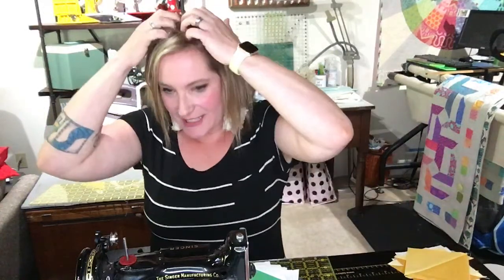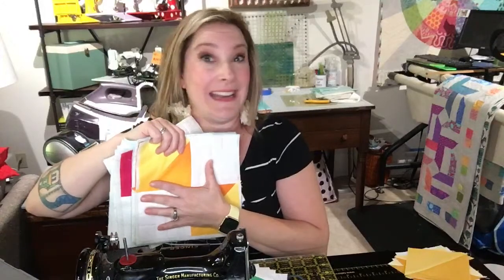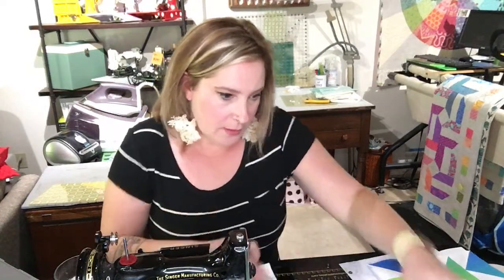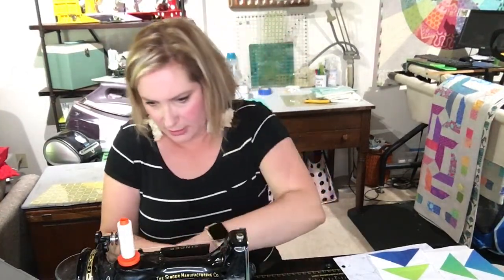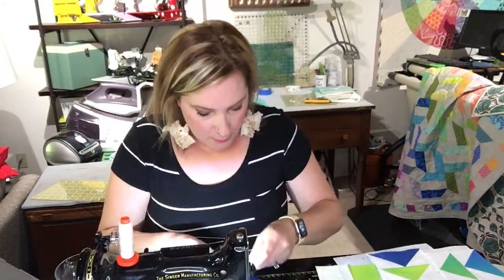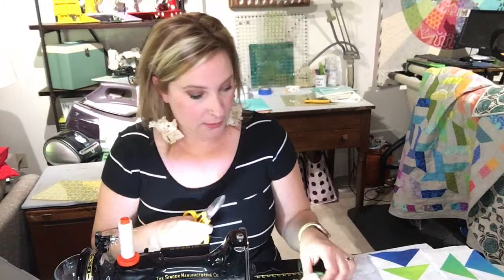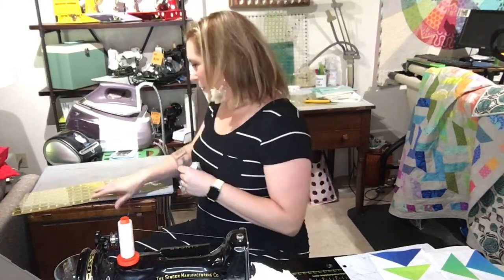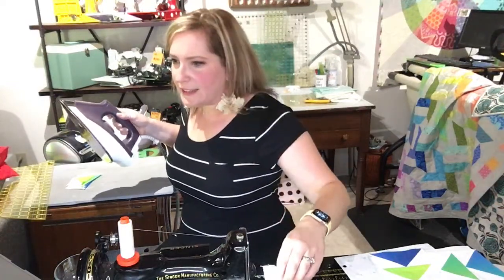QAYG Sew Along, Week 3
Join Darlene and Singer Featherweight Ruby, as they go through week 3 called Mesa AZ.  Dont forget to do another Sampler block too!